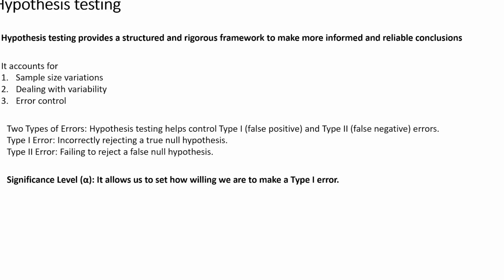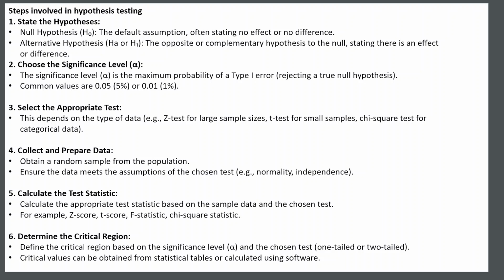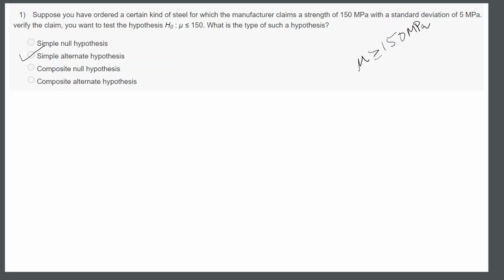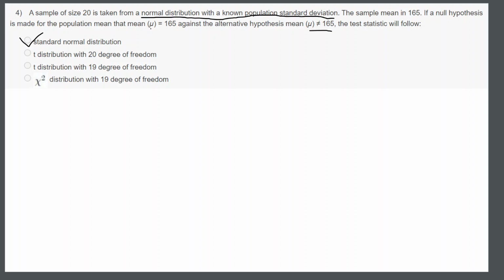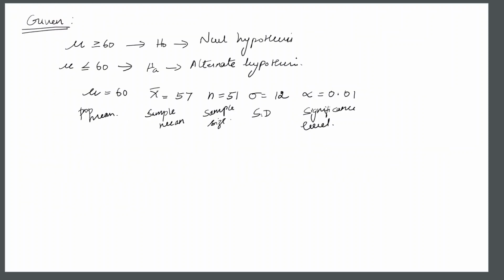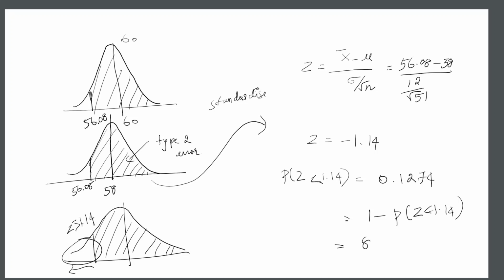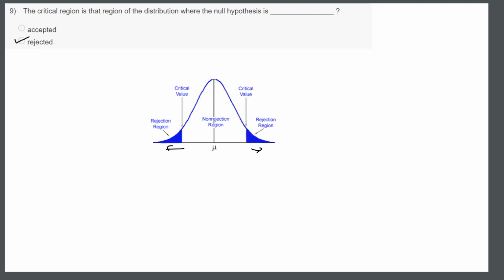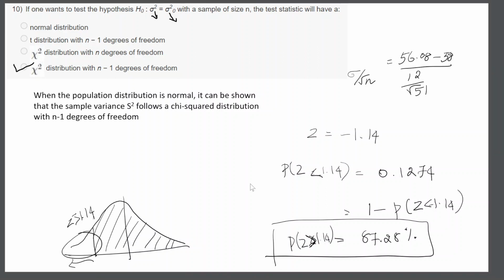Assignment - 8 (Dealing with materials data : collection, analysis and interpretation)